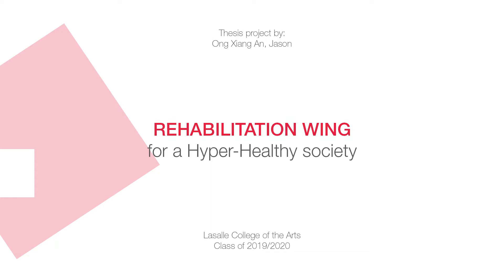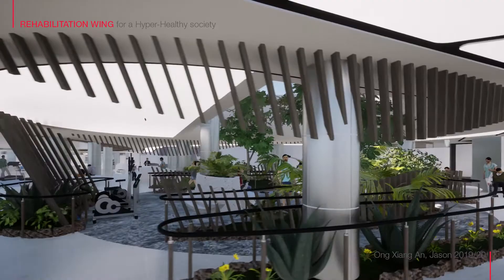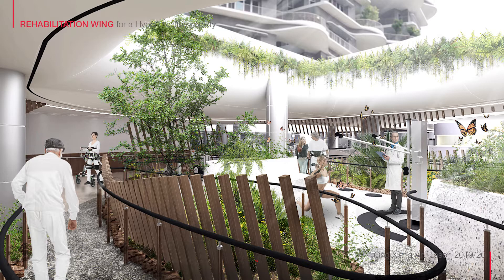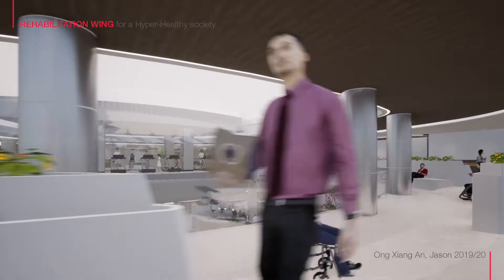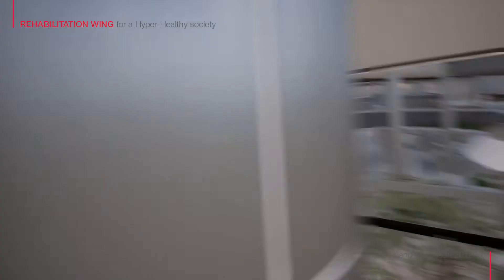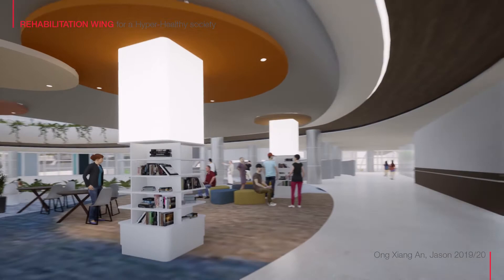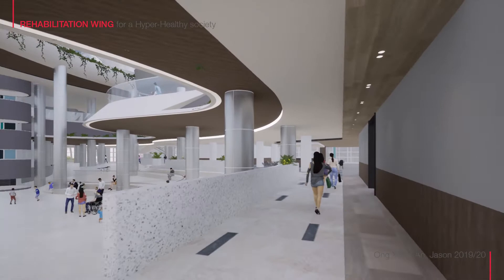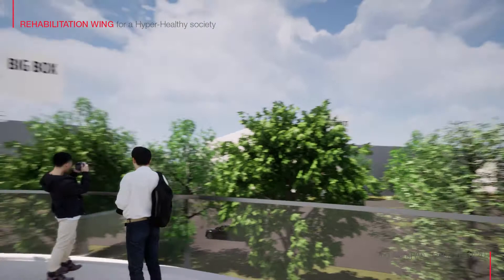Rehabilitation Wing for a Hyper-Healthy Society | Ng Teng Fong Hospital Year 2100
Lasalle College of the Arts, Singapore
Bachelors in Spatial Design

A speculative project of Ng Teng Fong General Hospital, Singapore set in the year 2100. An era where physical ailments are taken care of by medical technologies. Hence, allowing hospitals, healthcare practitioners and designers to look into how they can design spaces not only for efficiency but encourages movement and peer motivation.

Modelled with: Sketchup 2019
Visualised with: Vray
Animation: Twinmotion
Others: Adobe Photoshop & Premiere Pro